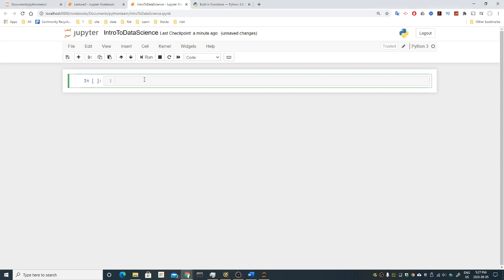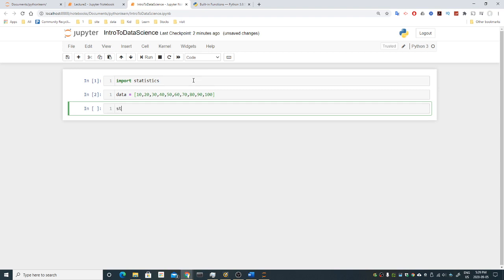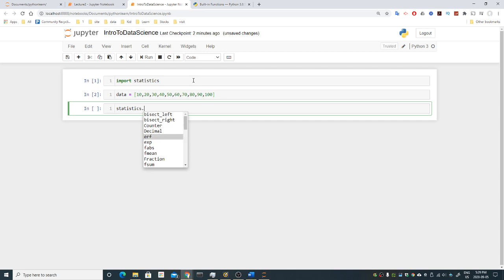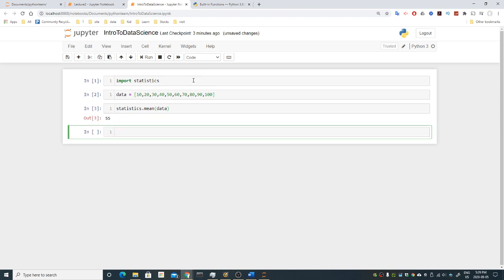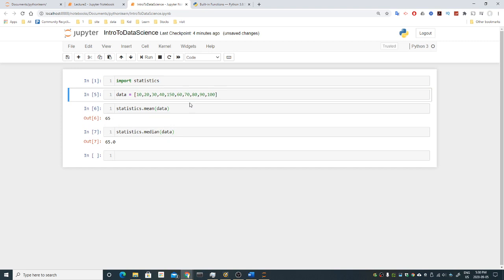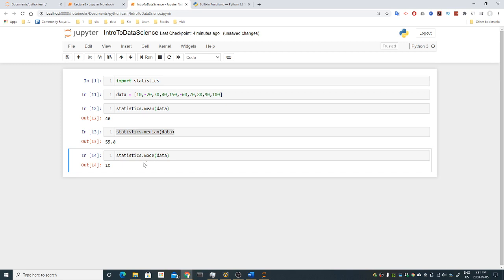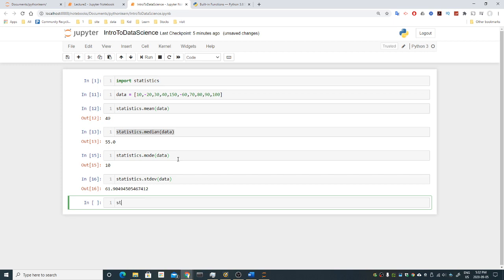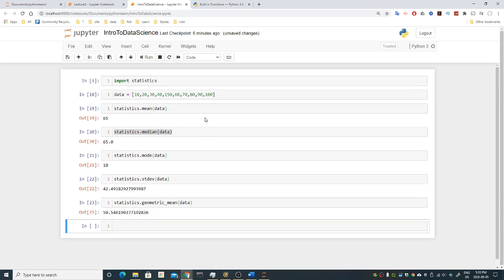Python Tutorial for Beginners Full Course | Introduction to Data Science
I have created this Python full course in byte size lessons. It will help to jump start in python. It is focusing on what you need in real life to analyze the data using python.
If you have any questions then kindly share it in the comments. Good luck for your journey to learn this top skill i.e. Python
Python Tutorial for Beginners Full Course By Pramod Kumar CFA FRM